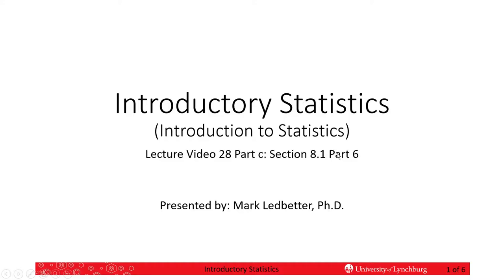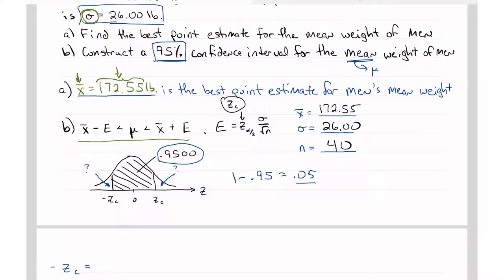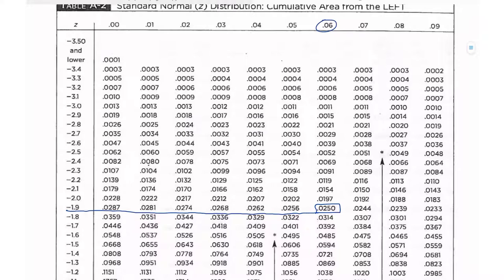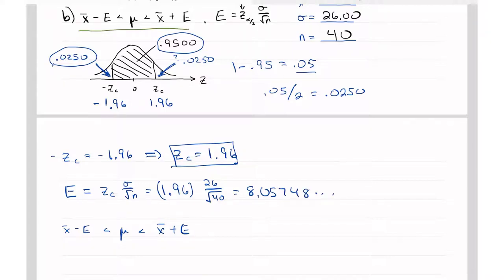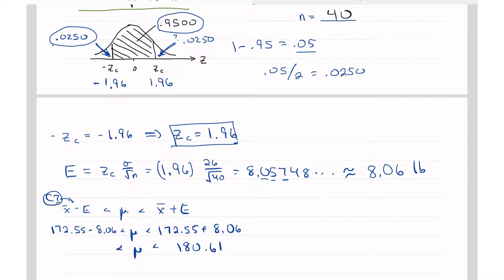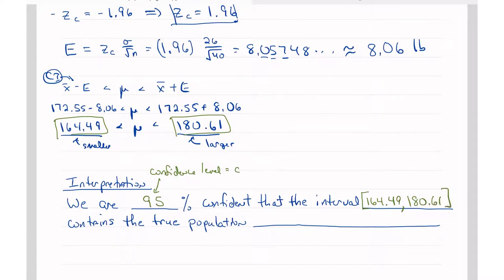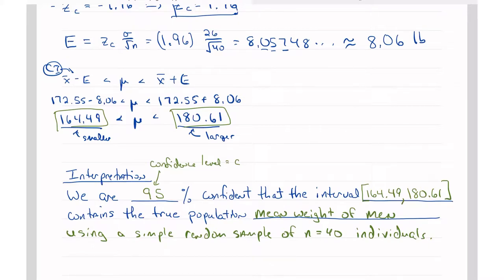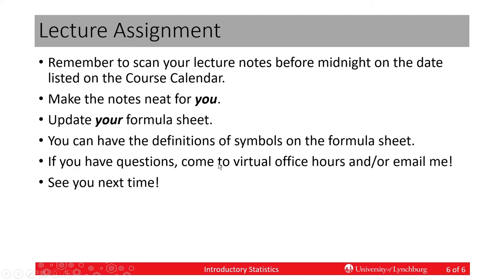Introductory Statistics L28 Part c Section 8.1 Part 6 CI's for the Mean when Sigma is Known